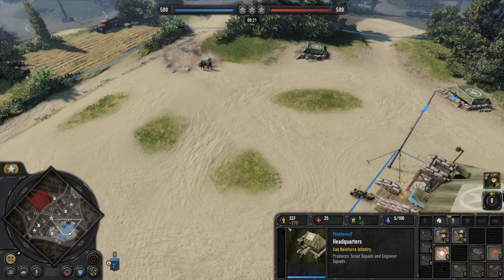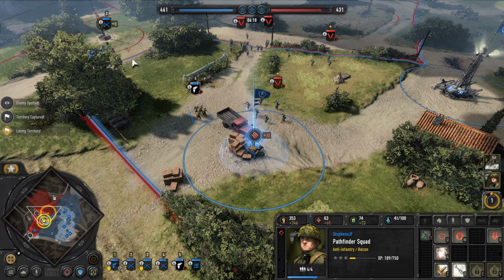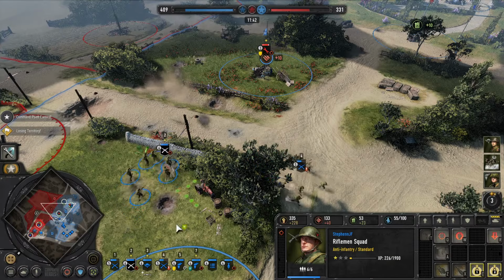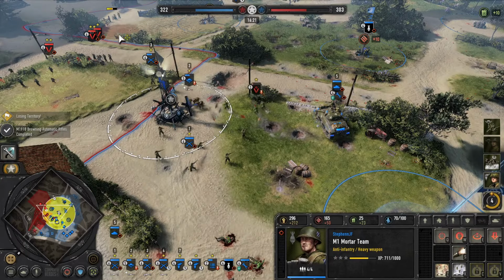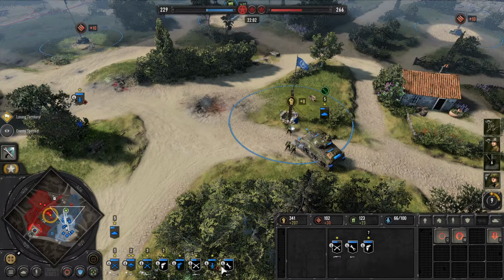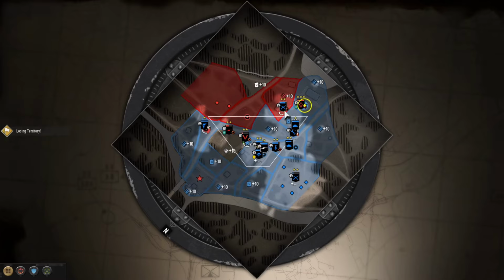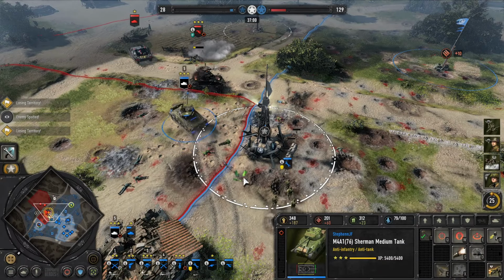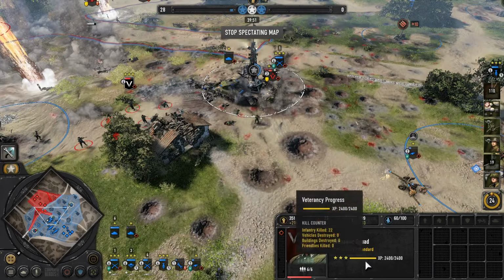CoH3 | Air superiority battle | Narrated Gameplay 1v1 United States Forces | EP#35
Narrating my thoughts for you to learn and enjoy the Company of Heroes 3 experience!
Ground forces from the Airborne raid the Luftwaffe position in an attempt to win air superiority in the Faymonville region. The LG40s in mass pointed at the infantry catch the US Forces off guard, at times confusing their hard hitting shells for a Brummbar which has been detected in the region. Will the 76mm Shermans under the cover of smoke provide the necessary fire power to force the Luftwaffe to retreat?

1v1 United States Forces Airborne Battlegroup with Mechanized Support Center
Map: Faymonville
Patch: 1.8.0